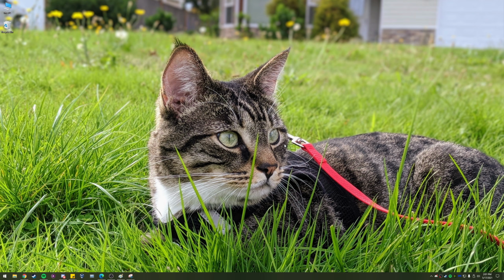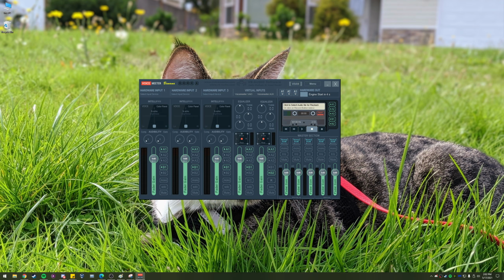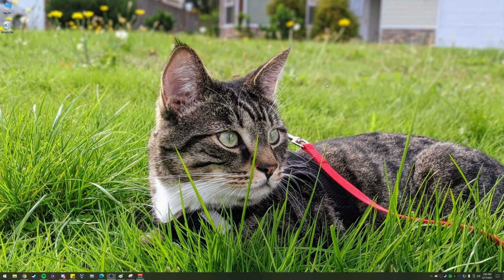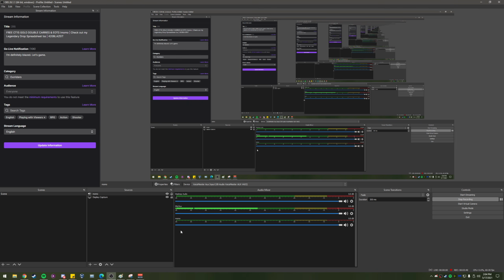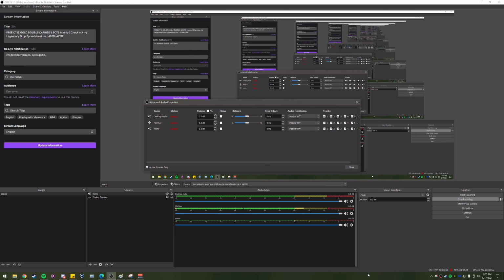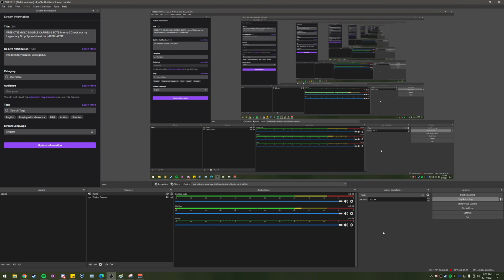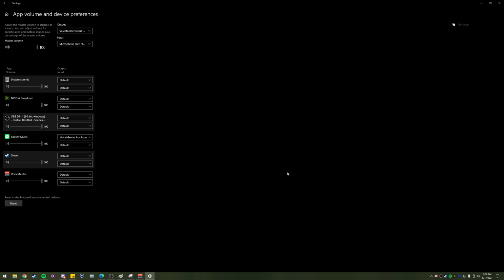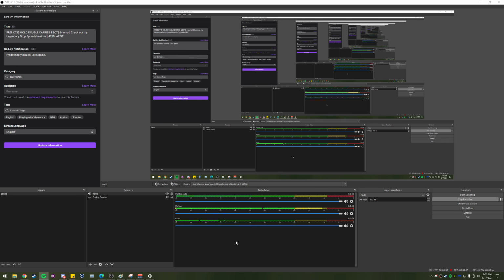Avoid DMCA on VODS only - How to play Music on stream, but not on your VODS.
You all asked for this to be made into a video. Here we are! Hope it was easy enough to understand. Please note that this is not fool proof and streaming copyrighted music on stream can STILL get you a DMCA strike. Use at your own discretion.

Feeling supportive of my UberEats addiction?